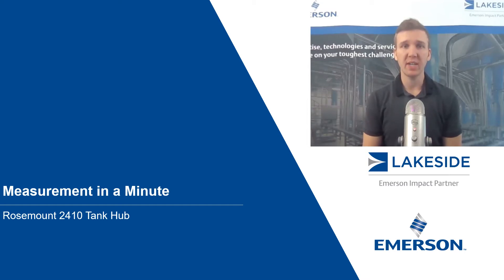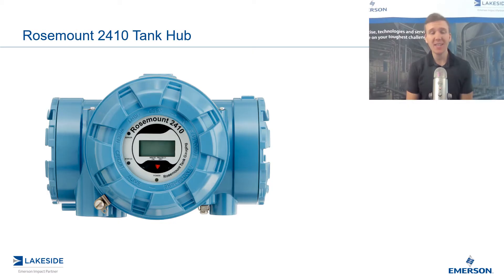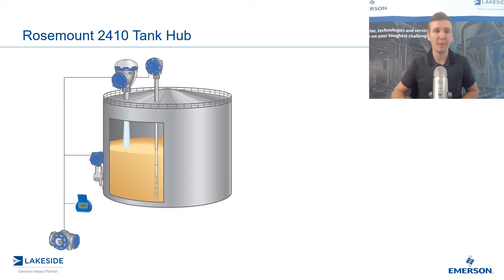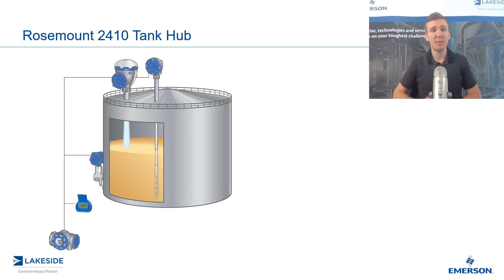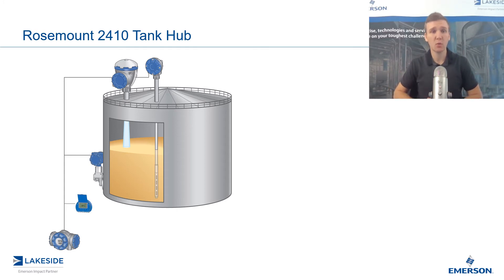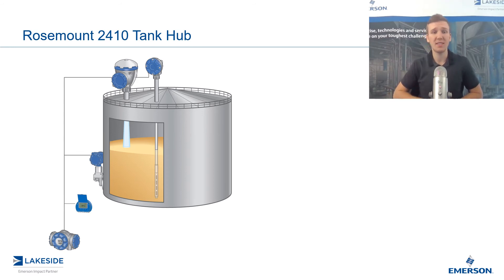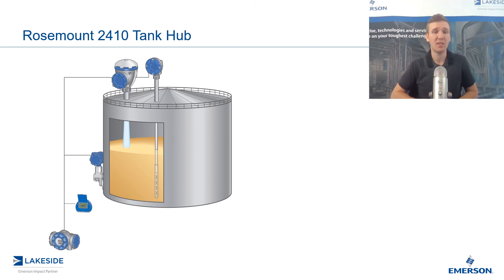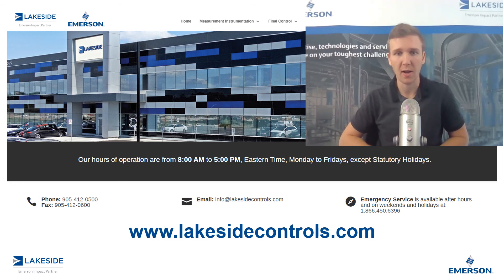Measurement in a Minute - Rosemount 2410 Tank Hub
Rosemount’s 2410 Tank Hub is an incredibly useful tool as part of our Tank Gauging solutions. It acts as a “gatekeeper” between the vessel instrumentation and the control system. In this video, we review how to implement this unit and its benefits.